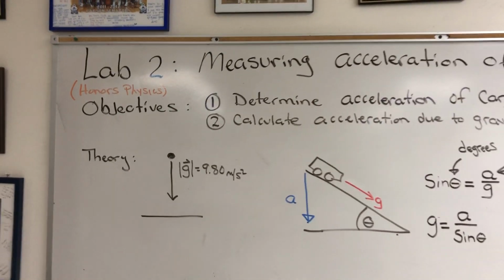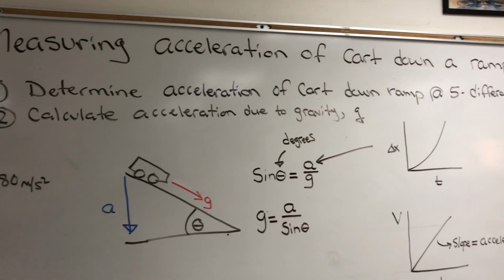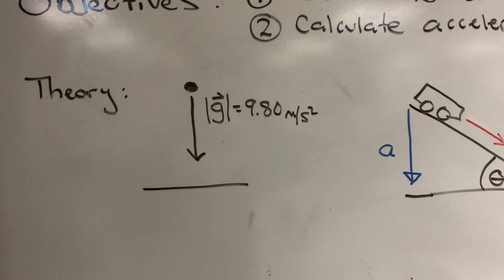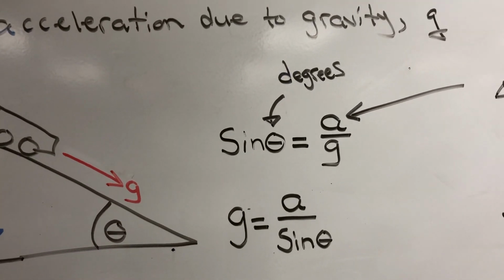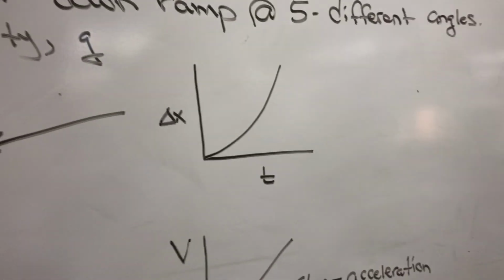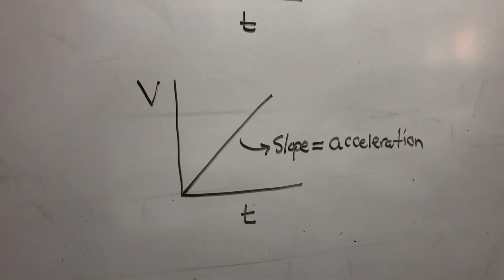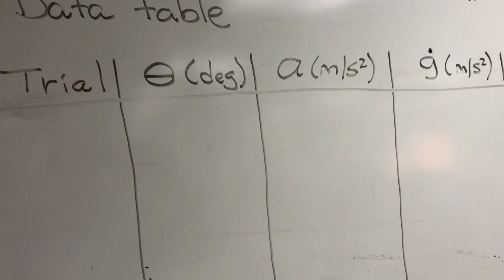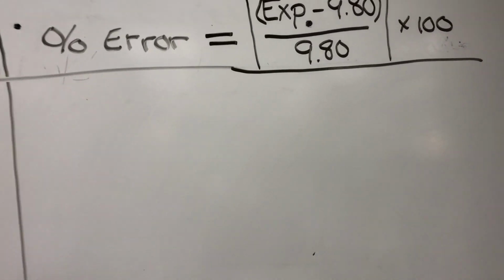H Physics Lab 7 Part 1 2020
This video is updated to LAB 7 2021